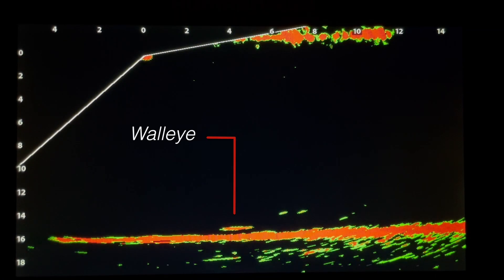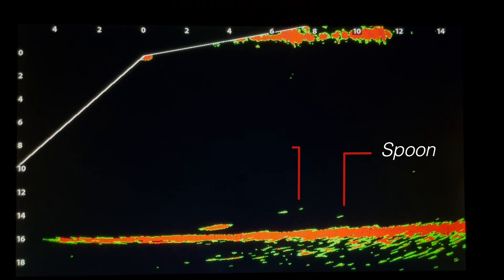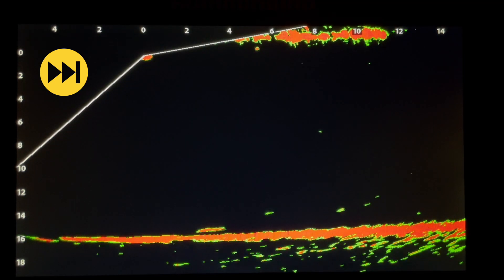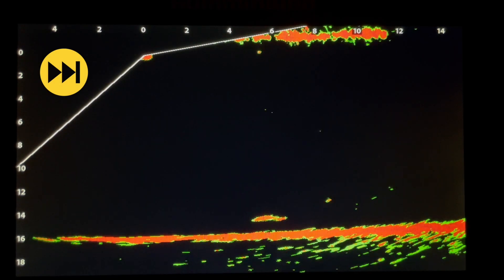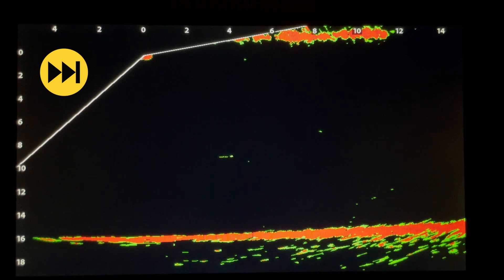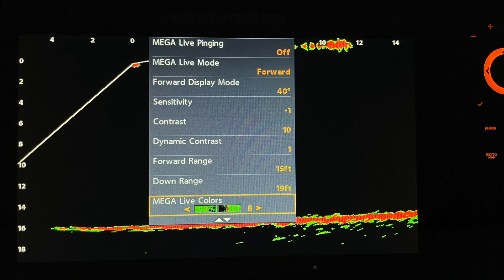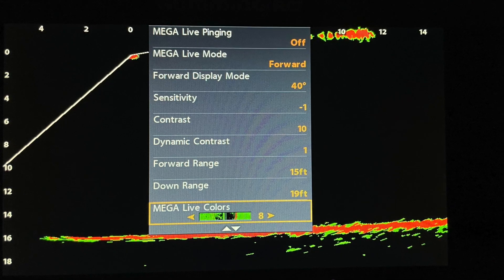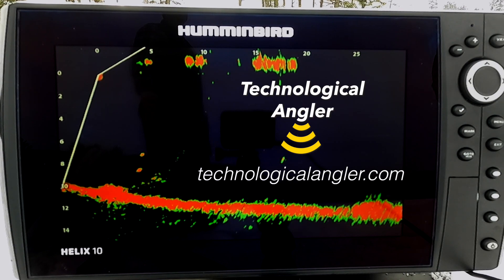MEGA LIVE Imaging / Cold Front Walleye / The Technological Angler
Welcome to a MEGA Live Lesson from The Technological Angler. This is a regular series of videos to illustrate the power of Humminbird MEGA Live Imaging. Be sure to stick around until the end of the video to see a detailed breakdown of all my MEGA Live settings!

In this video, we use MEGA Live Imaging in forward mode while targeting walleye during a severe cold front. You'll see an example of just how long a fish can linger in the target zone, and how MEGA Live Imaging can reveal a strike long before any other strike detection method.

If you appreciate this type of instruction, you'll love our upcoming full-day Humminbird training workshops.

Equipment used in this video:
Humminbird MEGA Live Imaging Transducer
Humminbird MEGA Live Ice Adapter
Humminbird HELIX MDI+ G3N
Amped Outdoors 30Ah Lithium Battery

Our Facebook page is a great place to pick up more quick tips